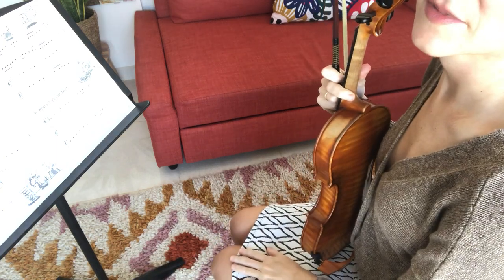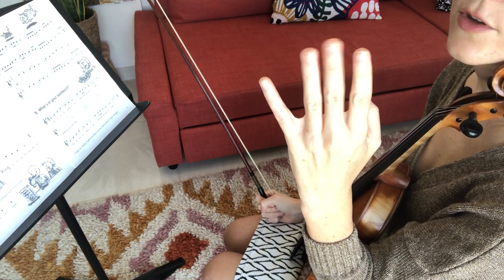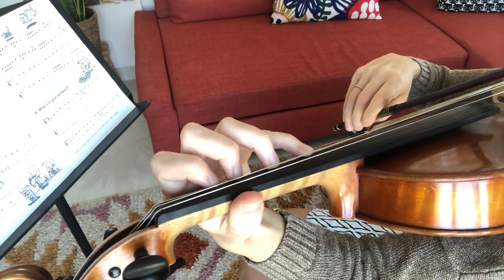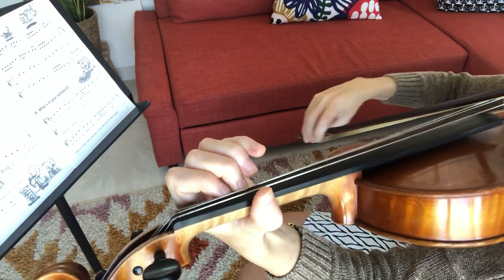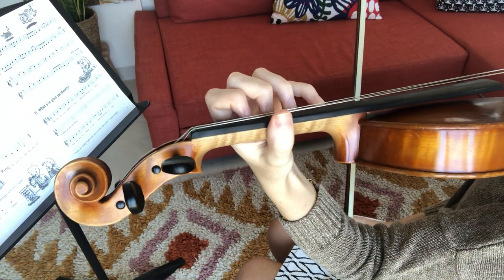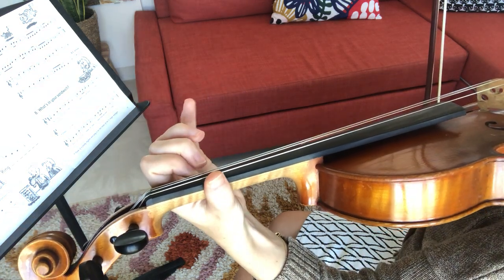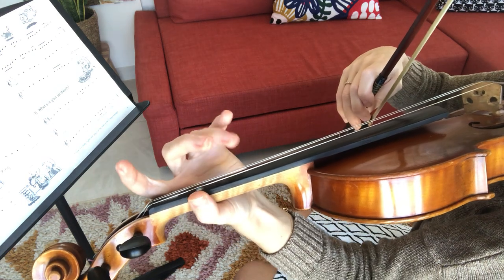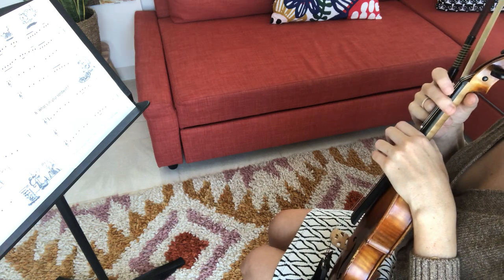7. Fast food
An introductory etude for the low 2 fingering of G Major two octave scale from the fantastic Fiddle Time Scales 1.

To really utilise this playlist, you'll need to purchase the book. 🤗

It includes all the scales and arpeggios for Grade 1-2 of ABRSM exams.

Have fun! 🎻